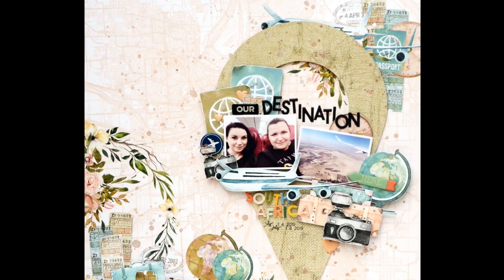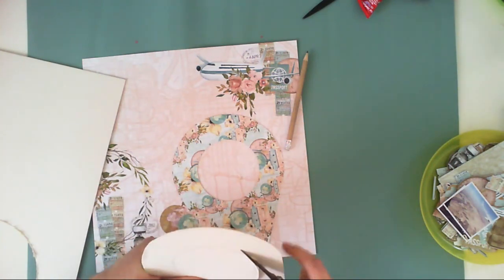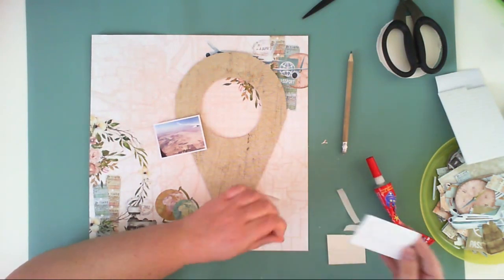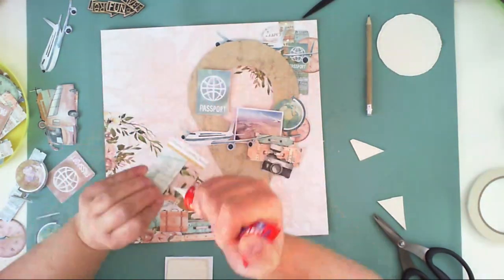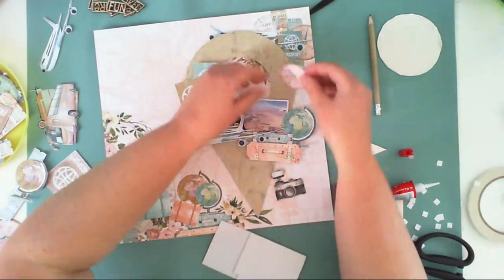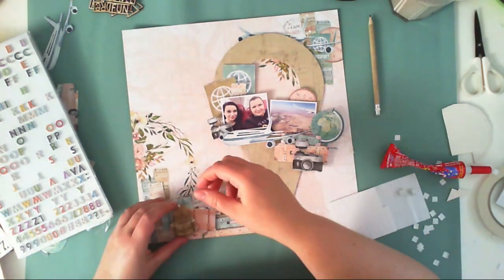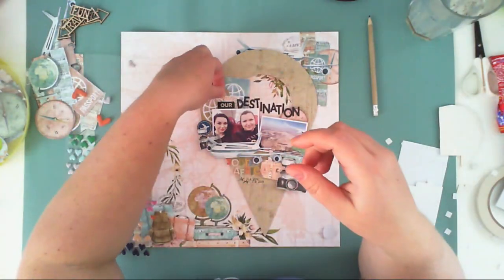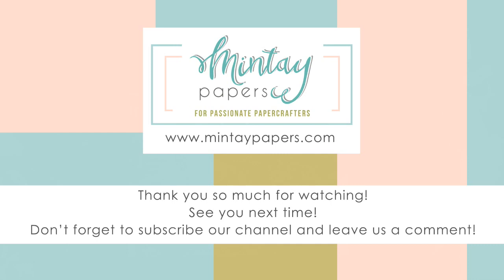LO "Destination: South Africa" - process video | Mintay Papers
Simple and fast travel layout created with "Wanderlust" collection from Mintay Papers.
- "Four seasons" - all about mixed media and seasons )- "Flower power" - fun mixed media projects with flowers )- "Compose your layout - part 1" - all about creating balanced layouts )- "Compose your layout - part 2" - all about creating balanced layouts ( )- "Mini albums 101" - all about making mini albums ( )- "Mixed media essentials 01" - simple mixed media techniques ( )- "Mixed media essentials 02" - even more simple mixed media techniques (